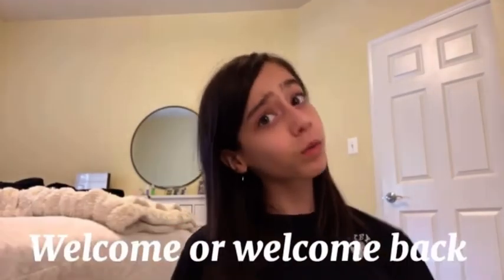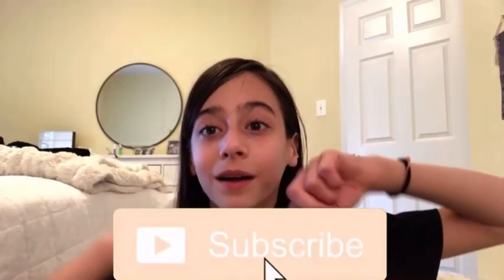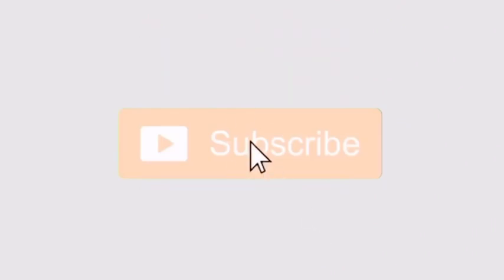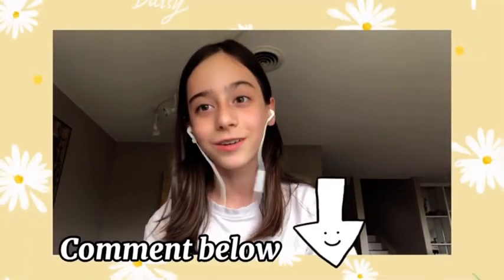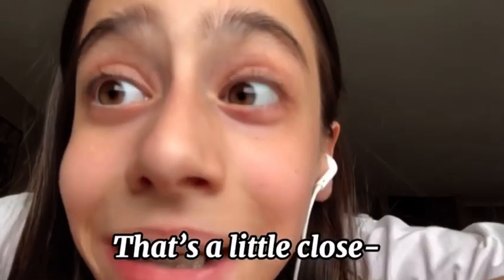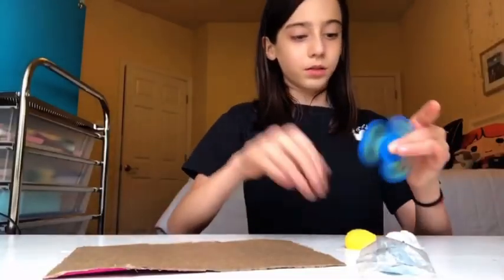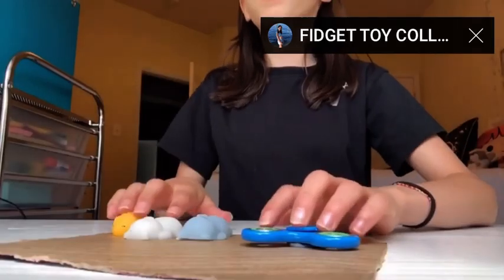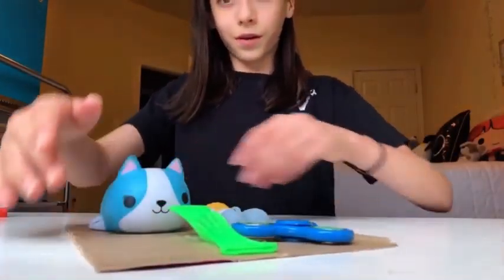MAKING A DIY FIDGET BOARD | Caroline_Vlogs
For today’s video I (prefilmed) a how to make a DIY fidget board!!! :)  Hope you enjoy!

Remember that u r 𝓫𝓮𝓪𝓾𝓽𝓲𝓯𝓾𝓵 and don’t let anyone tell u otherwise

I have a intro shop!

Sub count (for looking back at) : 4

I absolutely love to recognize people because of being their amazing selfs (just like all u guys :) so if u would like a shoutout subscribe with post notifications and comment notificationsquad for a shoutout in my next vid!!

Favorite Starbucks drink lol
Pink drink 💕🥤

All mean or inappropriate comments will be deleted.
**comment section monitored by my parents**

faq
.I use my iPhone 8 + to record sometimes my iPad 7th generation
.my favorite color is yellow
.i edit with CapCut
. My current sub goal is 1,500 :)

Woah u made it all the way down here!
~𝓒𝓪𝓻𝓸𝓵𝓲𝓷𝓮 o(^▽^)o